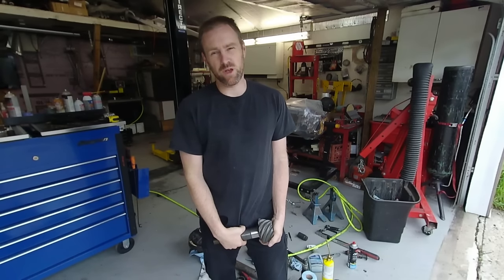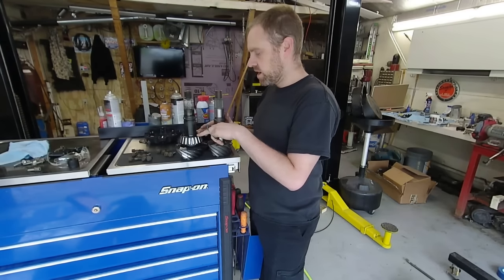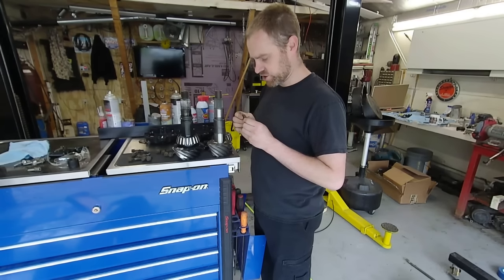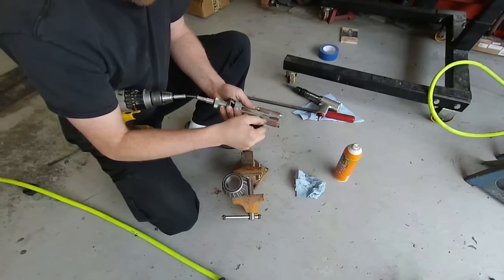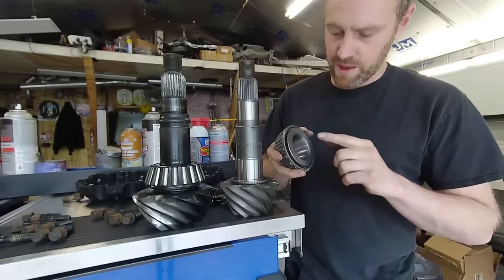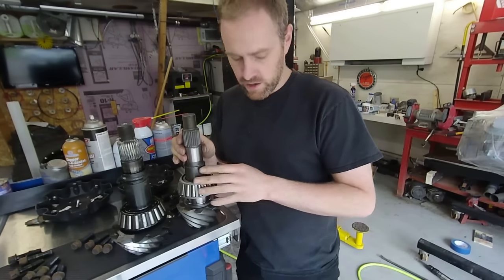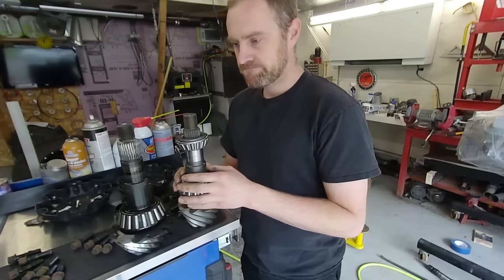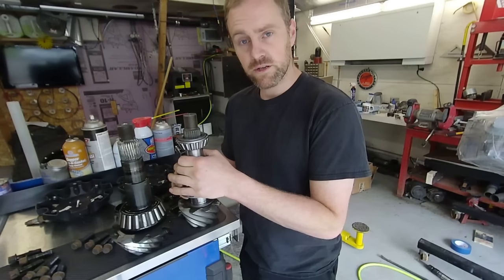Helpfull Tip For Pinion Gear Set Up in Differential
Setting up a rear differential pinion gear can be a big challenge sometimes. I use this tip and technique to save some time and trouble when setting pinion depth so the shims can be changed much easier.

Cylinder Hone

Gorilla Glue Spray Adhesive 11oz

Automotive technician